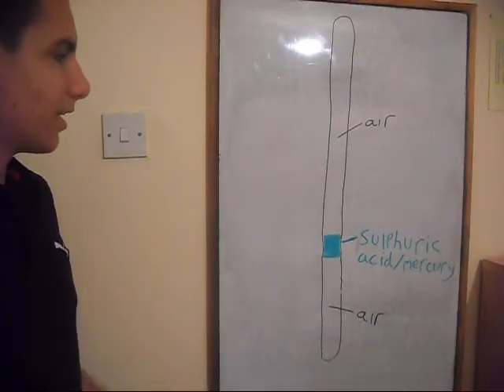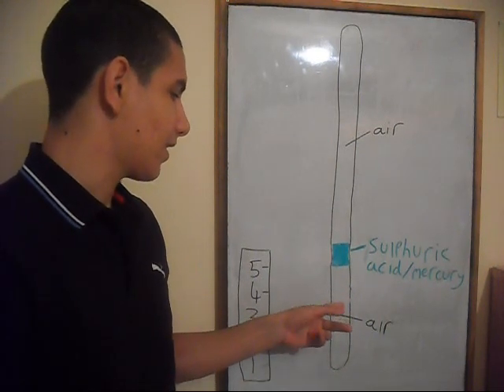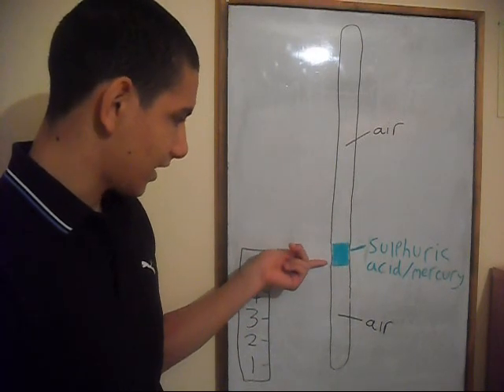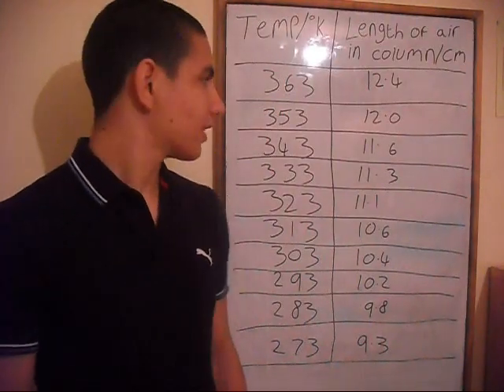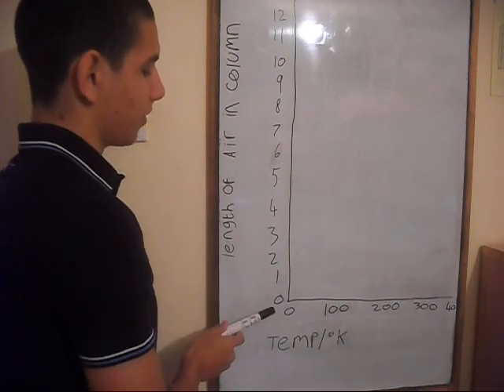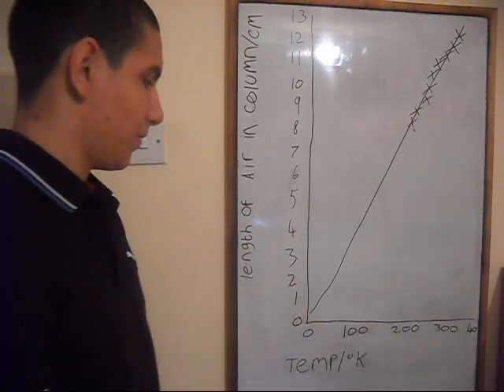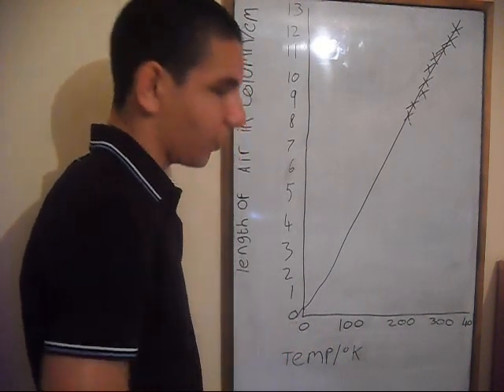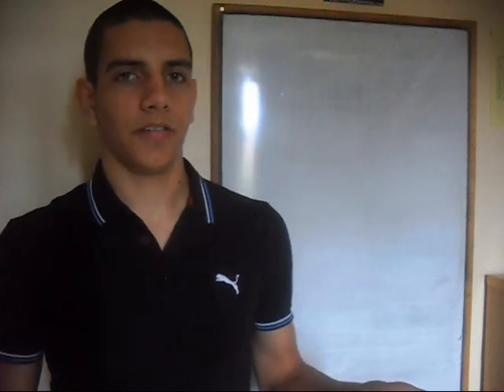A2 Physics | Thermal Physics - calculating absolute zero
i am studying A2 physics, (OCR syllabus) and am making videos explaining what i have been taught to help me learn the content and hopefully i can help other people too, i will also be making AS maths videos. this is about the first time ive ever spoke to a camera like this sooo sorry if im bad at it